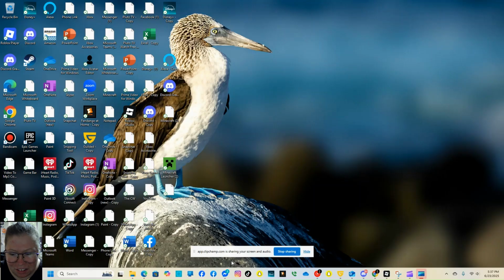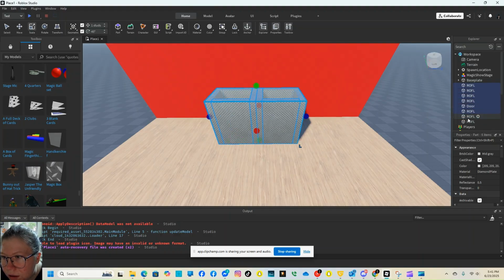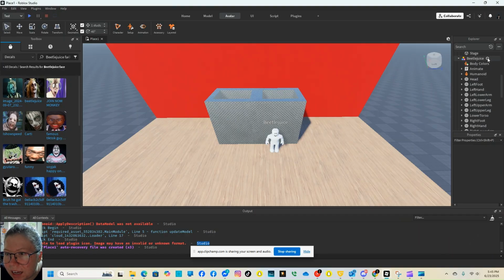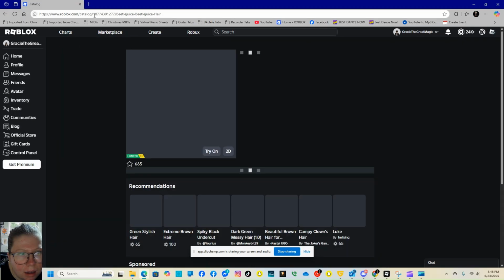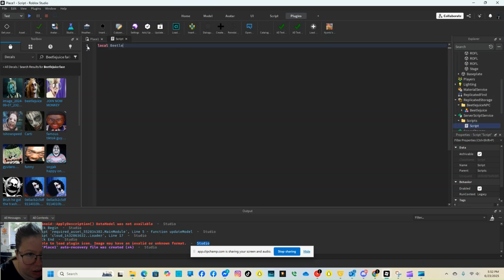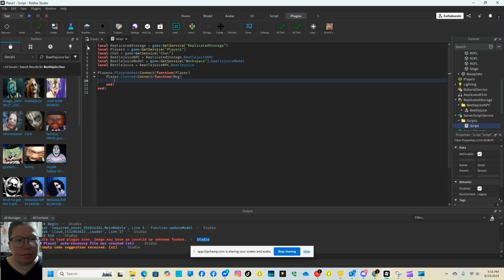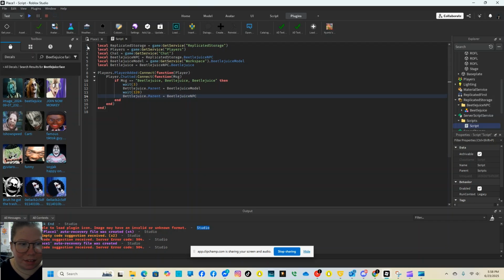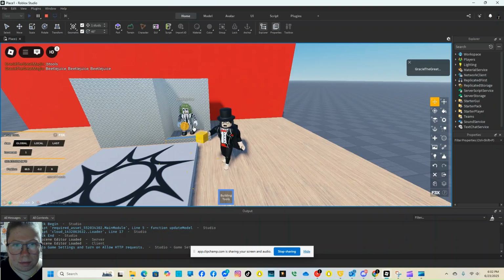How to code your very own Beetlejuice Trick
In this video you will see my new Beetlejuice trick I created on Roblox recently and then you will learn how to code it. It's very easy and simple to make. Just follow along with me and you'll experience the Magic when you test your very own Beetlejuice Trick.
Here is the link to the Beetlejuice Trick model to use
or by using the Magic Box and create your own Beetlejuice Rig and HD Admin and build your own stage.

I will get back to you when I'm available.

I've been trying to manage a normal life being around a new roommate. Right now it's hard to learn new tricks with @Technology Girl being around more often. I guess that's what I'm meant to be. I hope to learn some new tricks soon once things settle down. Thank You for your understanding.